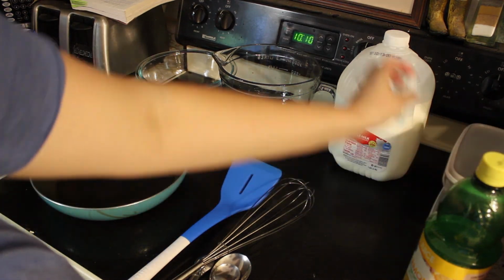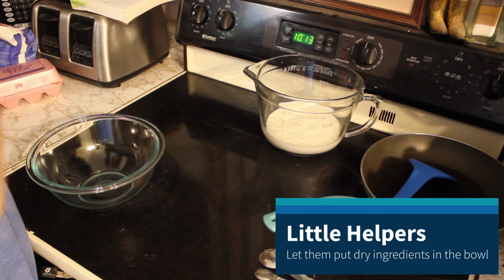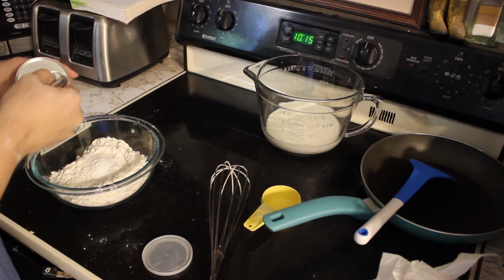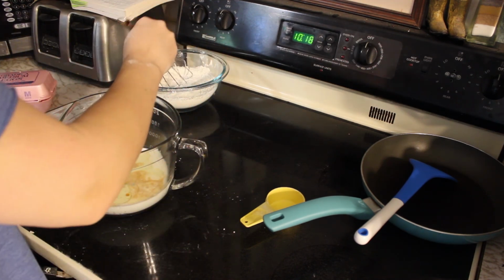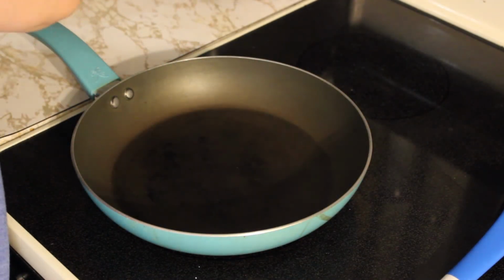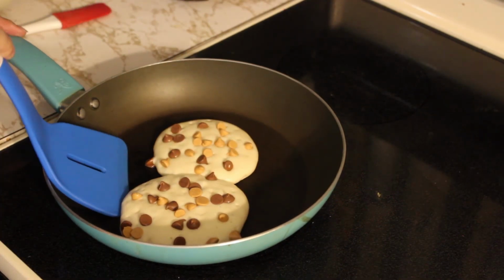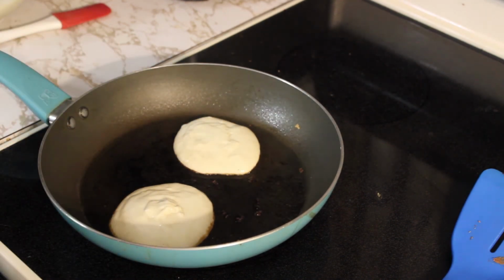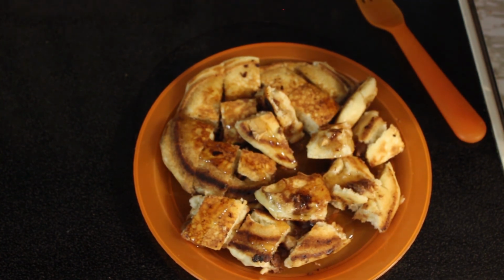Foodie Families: Buttermilk Pancakes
Make buttermilk pancakes with Miss Chelsea! Ingredients listed below:

Flour
Sugar
Salt
Baking Powder
Baking Soda
Cooking Oil
Vanilla
Eggs
Buttermilk/Sour milk
         *if not available, milk and lemon juice
Optional: chocolate chips and peanut butter morsels

Equipment:
2 mixing bowls
measuring cup
measuring spoons
Liquid measuring cup
whisk
pan
spatula